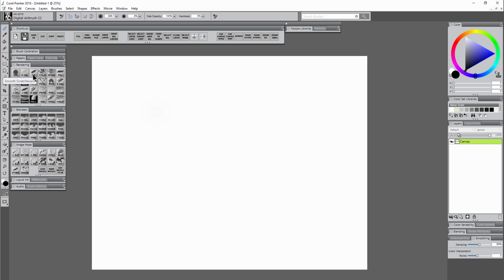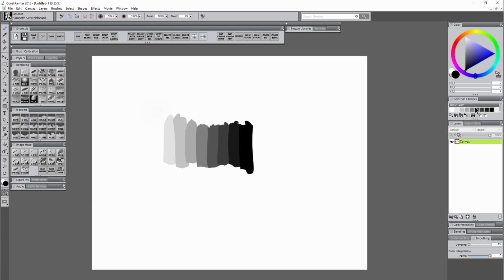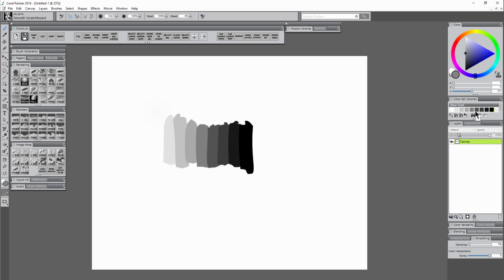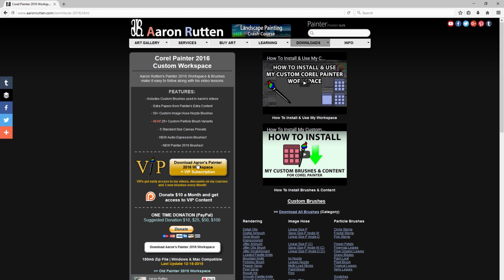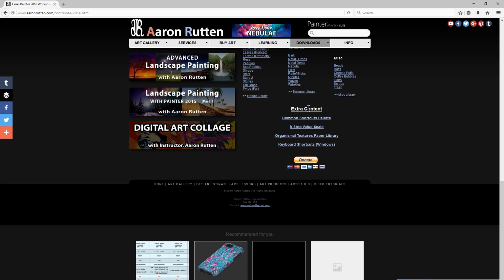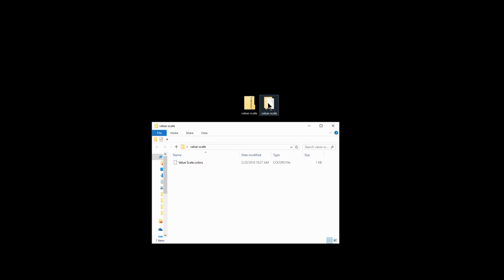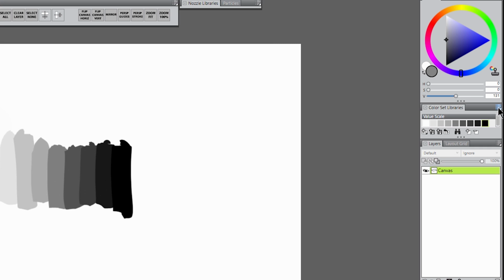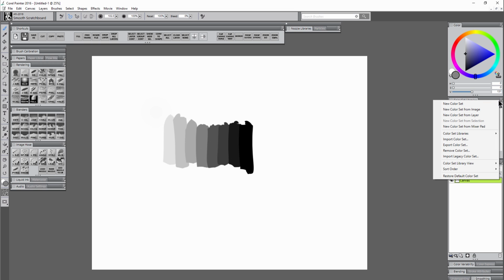9 Step VALUE SCALE for Corel Painter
This video describes how to install and use my 9 step value scale for Corel Painter. A value scale is more commonly used in traditional painting, but it can also be useful when painting on a computer.